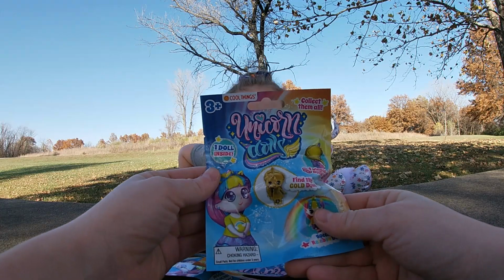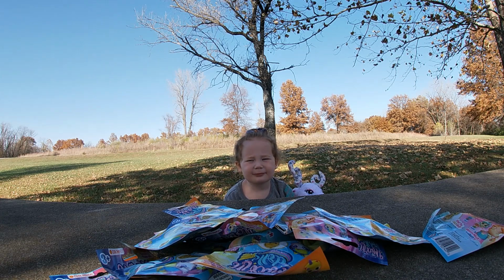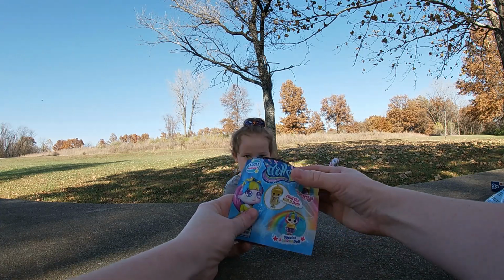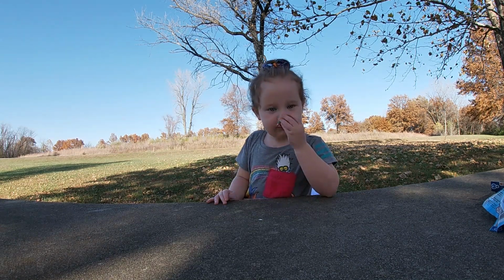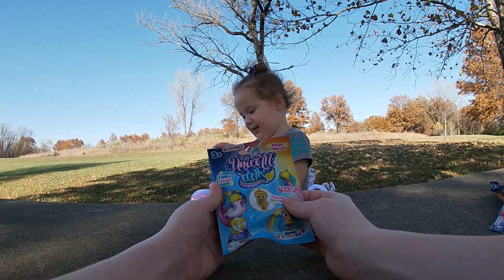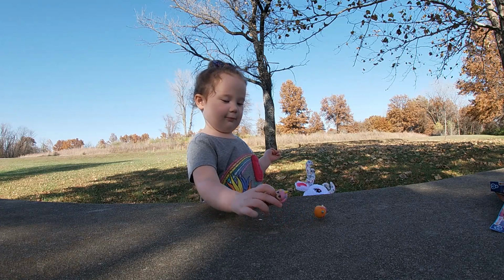UNICORN DOLLS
Unicorn Dolls from the Dollar Tree